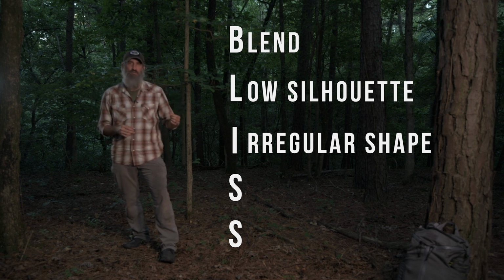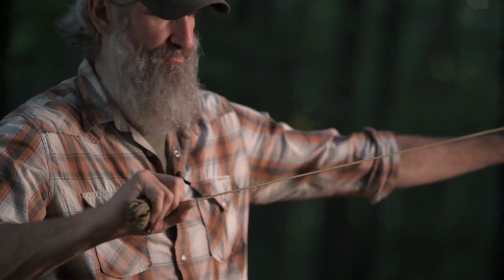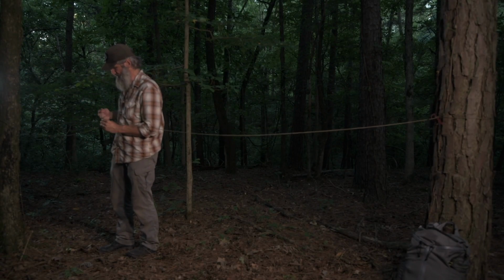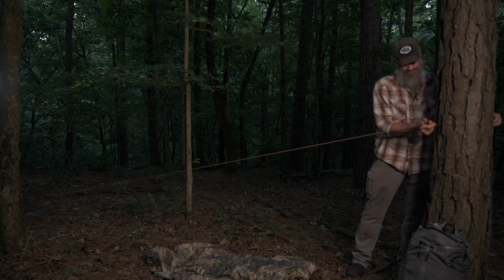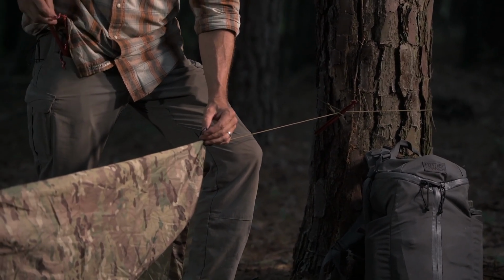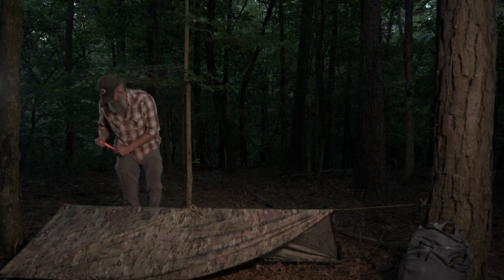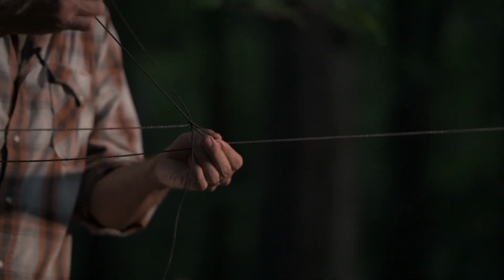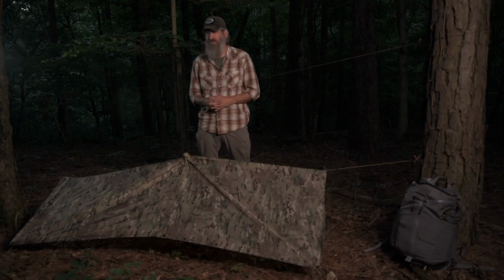Stealth Poncho Shelters for Bug Out | Gray Bearded Green Beret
Want to learn more about Wilderness Survival? I am giving away a free 67-page, full-color Survival Gear Guide - Wilderness Survival PDF Series Part 1: Survival Gear and Kits (a $12.99 value). Claim your FREE Survival Gear Guide PDF

My new Map Reading and Land Navigation PDF Series is available! I am giving away one free PDF to everyone: Master Navigator PDF Series Part 1 ($12.99 value) claim your FREE PDF

Join the GB2 Tribe and unlock my entire streaming library of training films with the new Streaming Pass membership! Annual Members get 2 months FREE